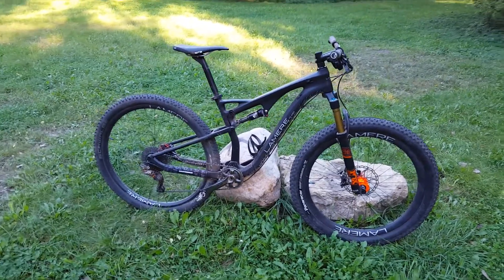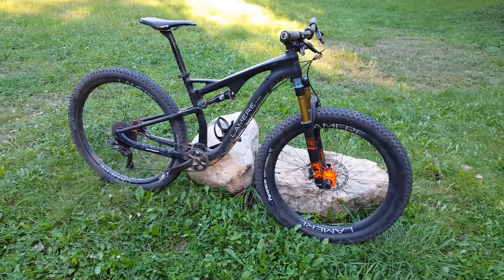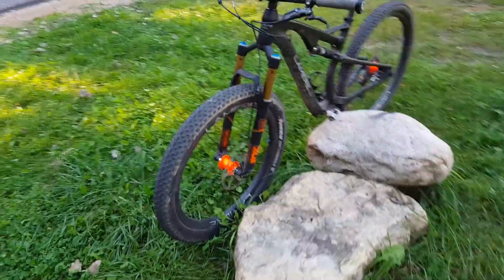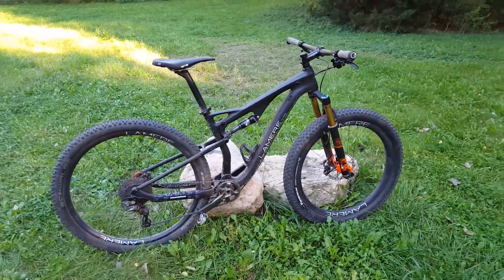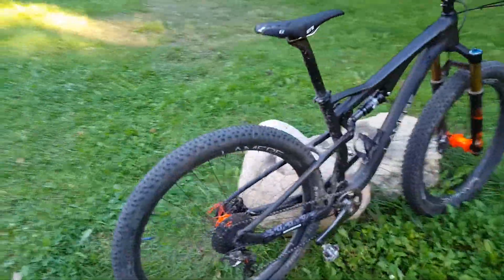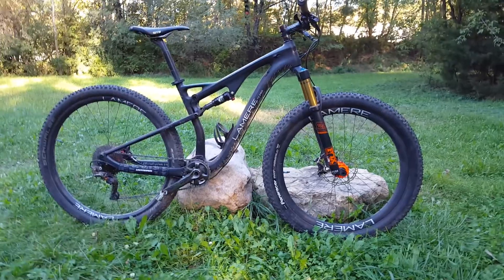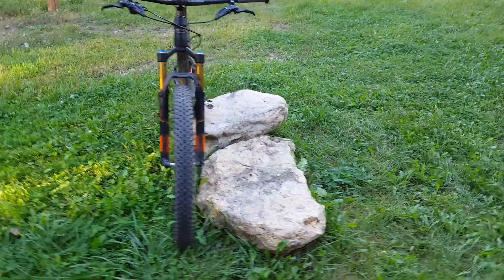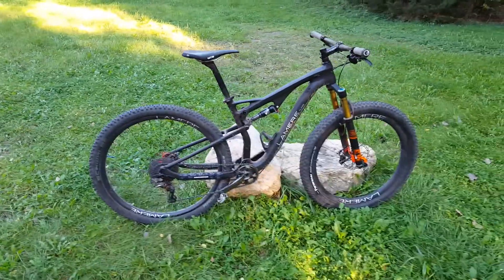Semi-Boost Long Term Review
LaMere carbon 29er full suspension mountain bike with 650b+ front carbon 38mm wide 650b rim and Panaracer 650b+ 3" tire with Fox 34 650b+ 110 Boost fork 120mm travel and Onyx hubs. Ultimate trail race bike, grip of the front tire keeps you on track, the rear slides and follows right along. so fun, so fast. new paradigm.